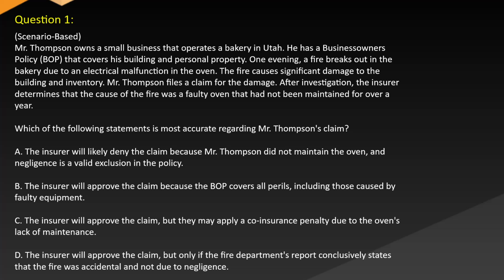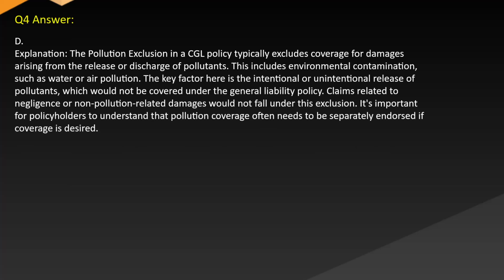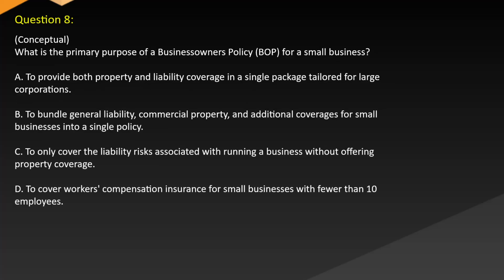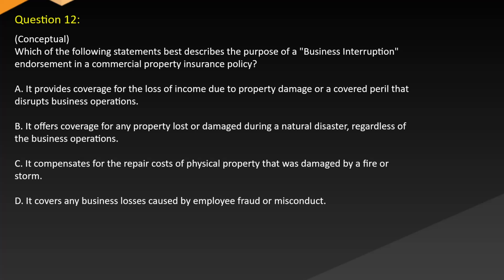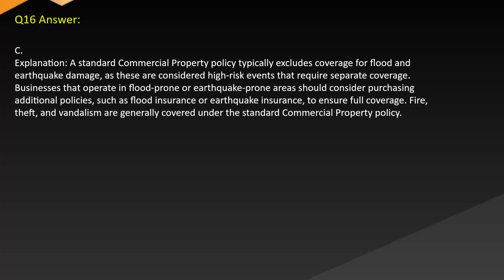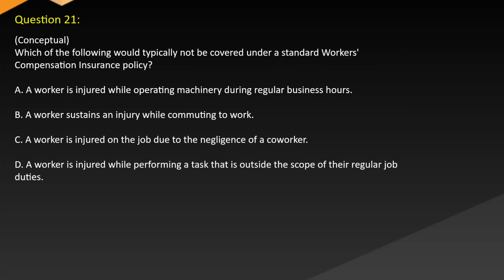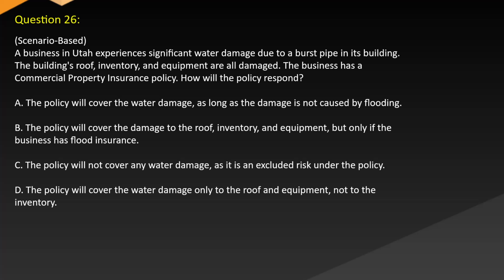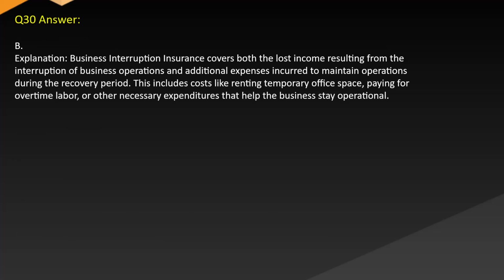Utah Commercial Lines Insurance Exam Free Practice Questions